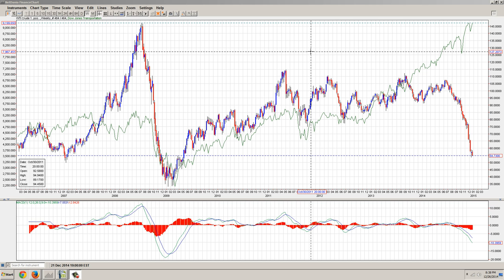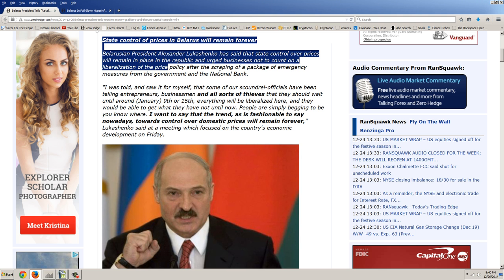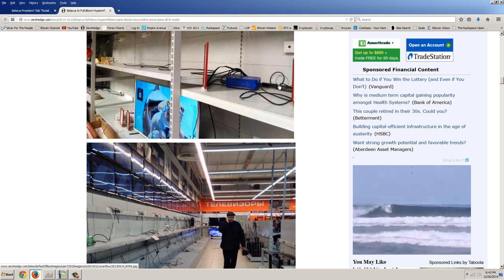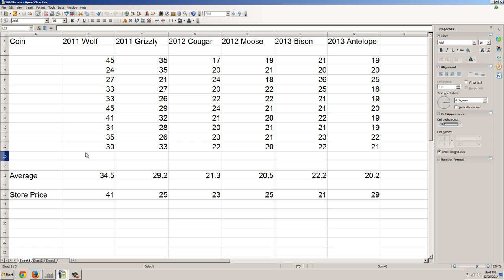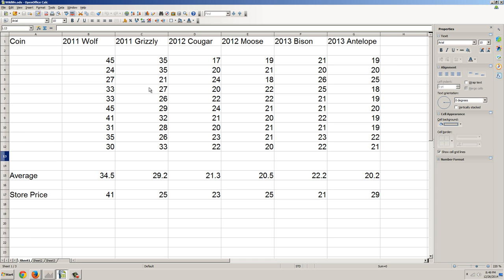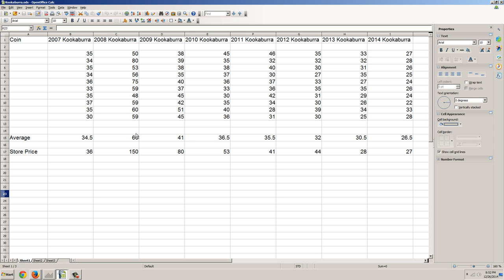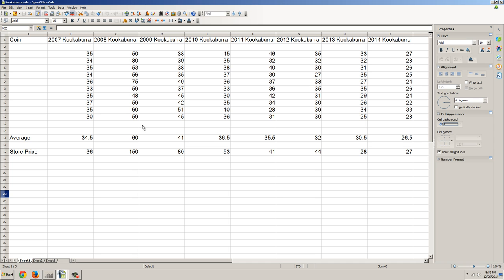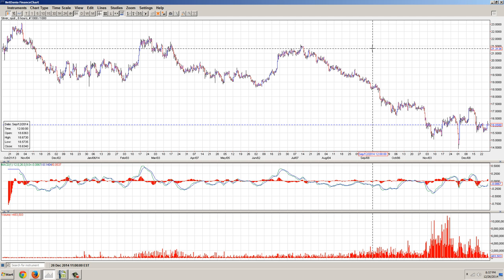Member Update 12/26/14 Numi Review 2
Belarus President Tells "Retailers, Money-Grabbers And Thieves" That Capital Controls "Will Remain Forever"